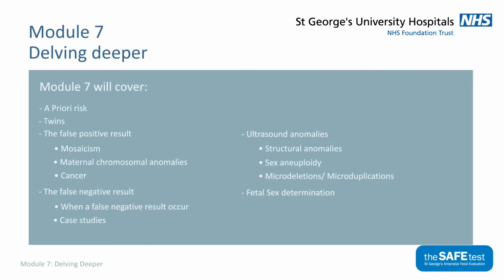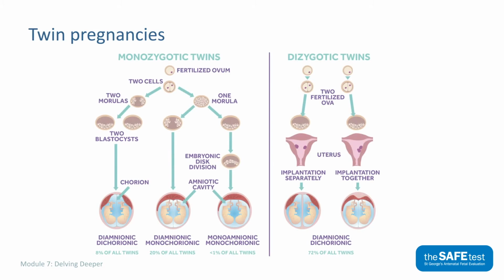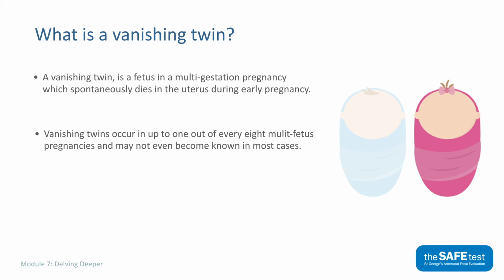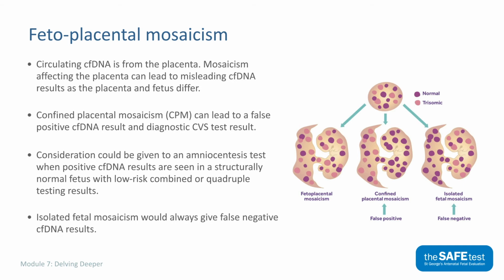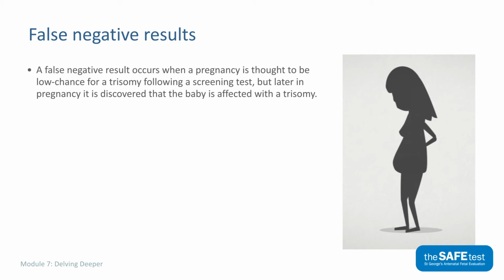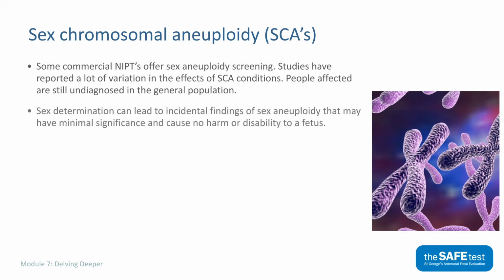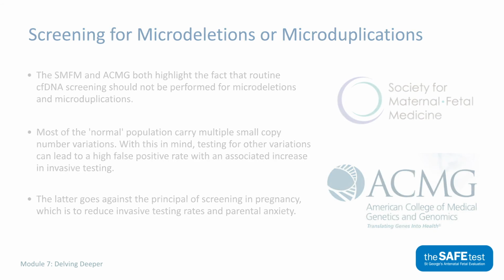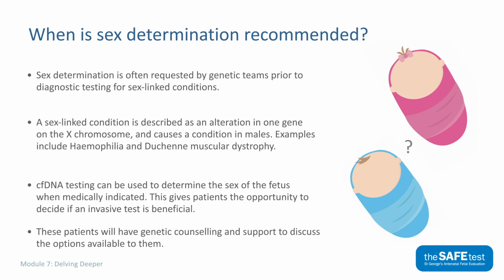Module 7 - Delving Deeper